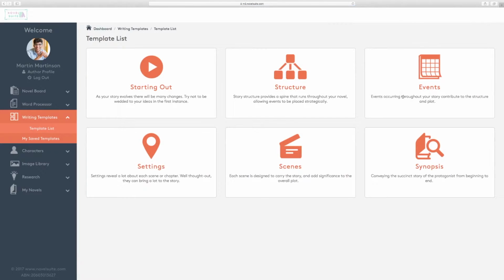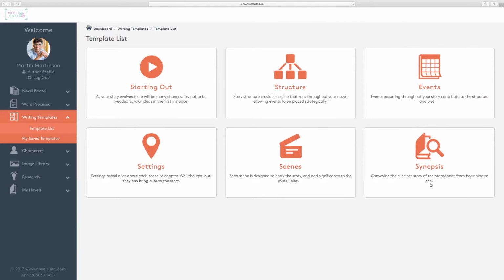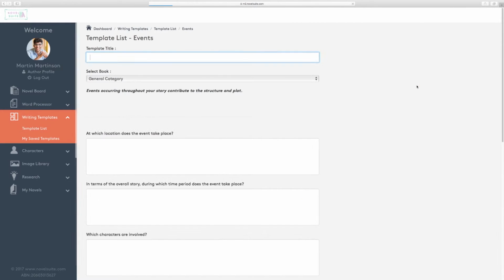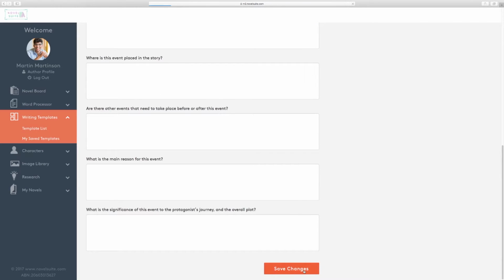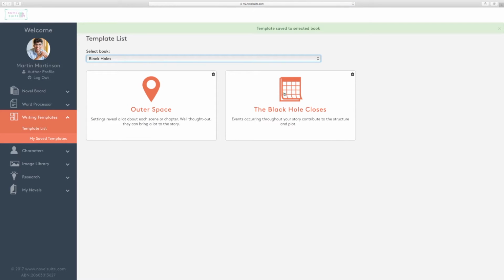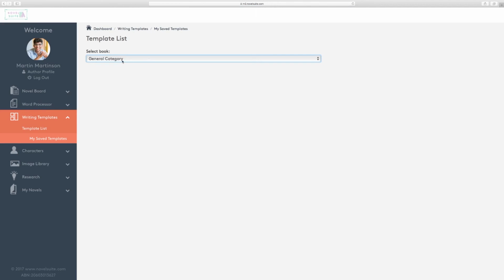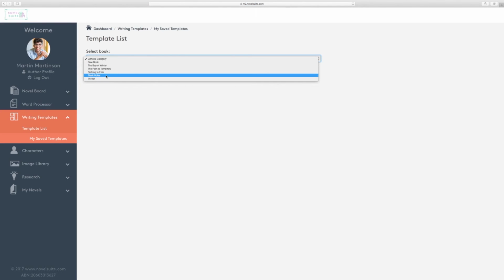Novel Suite Tutorial - Using Writing Templates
Writing templates are the perfect way to collate all your ideas and creations. They include: Structure, Scene Outlines, Events, Locations, and Synopsis.